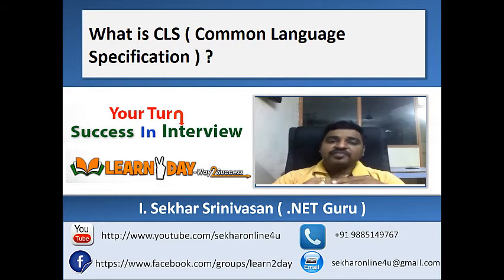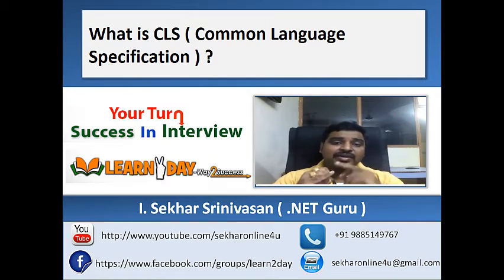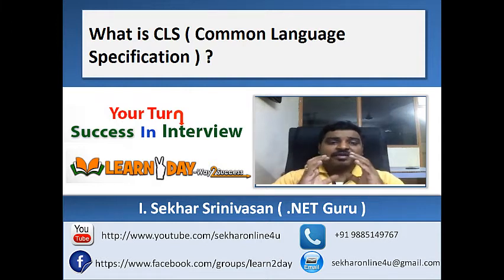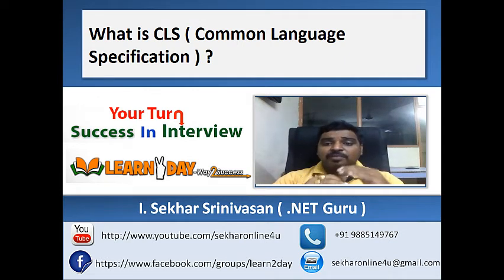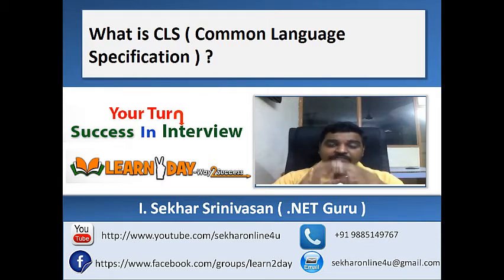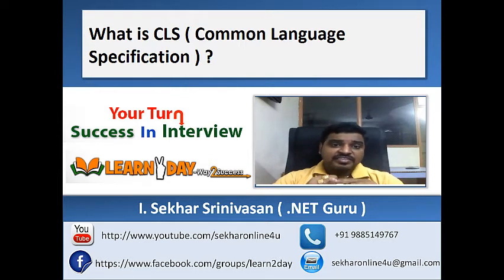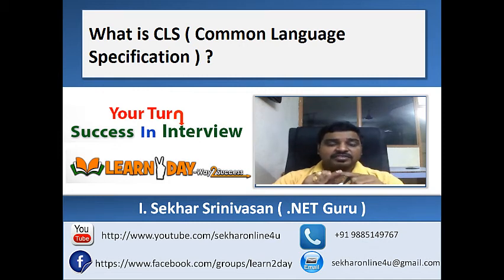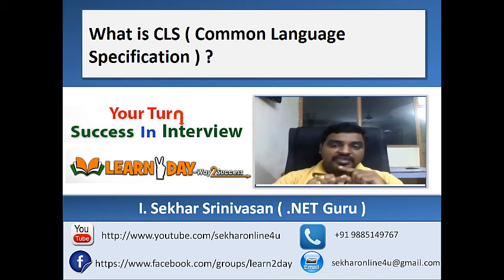what is CLS ( Common Language Specification )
This Video Provides the Definition of CLS to be explained in the Interview whenever a question has been asked what is meant by CLS or Define the Role of CLS in .NET Framework